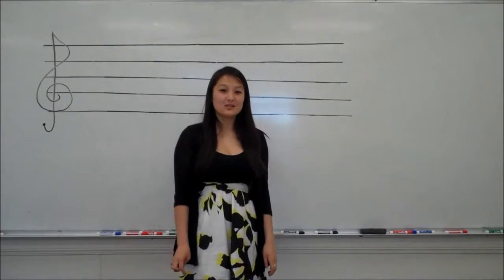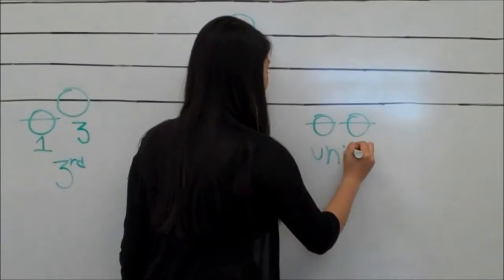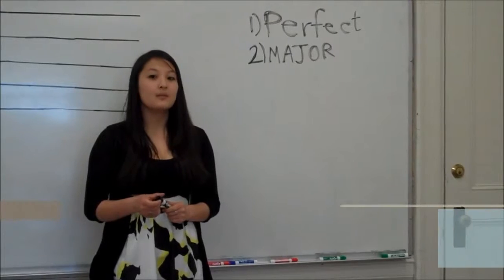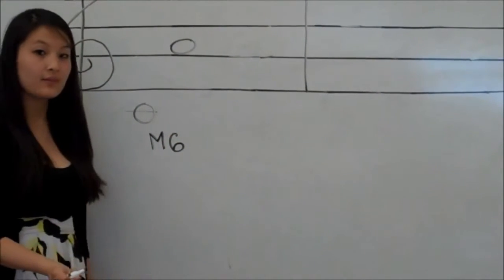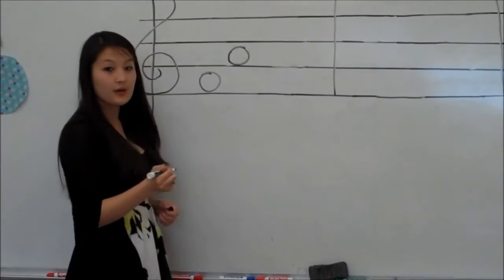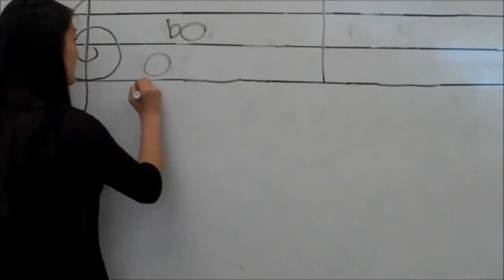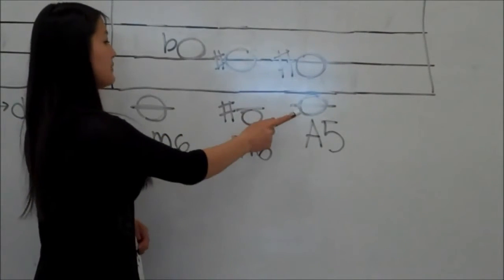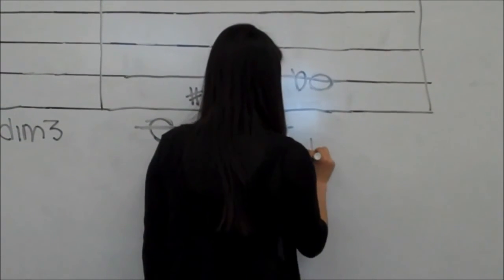Music Theory Intervals Part 1 Tutorial